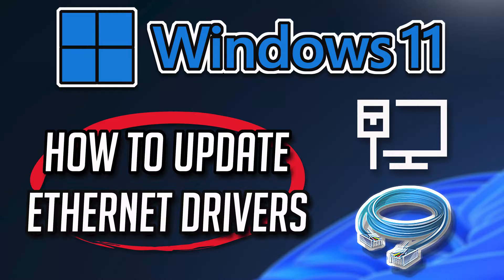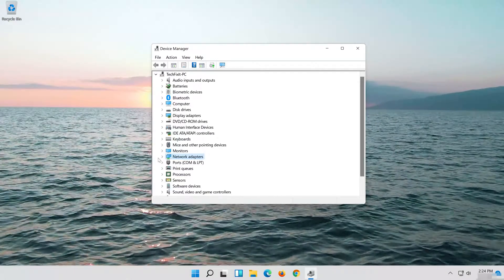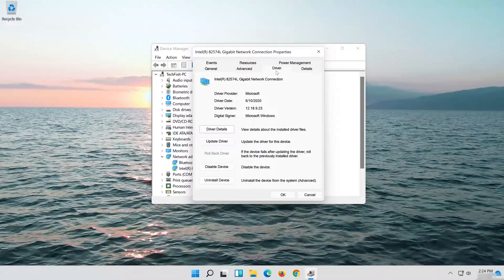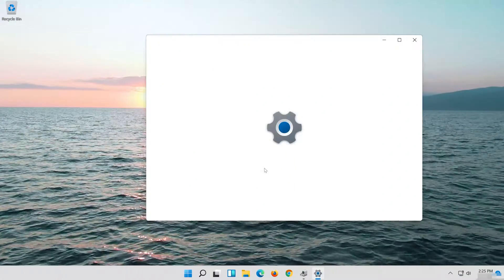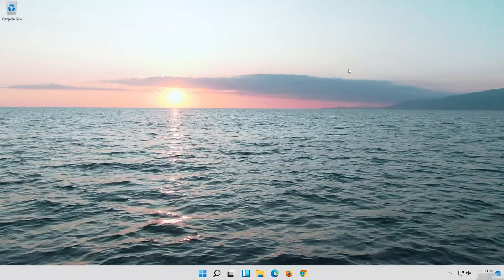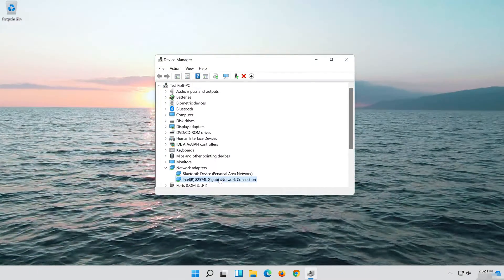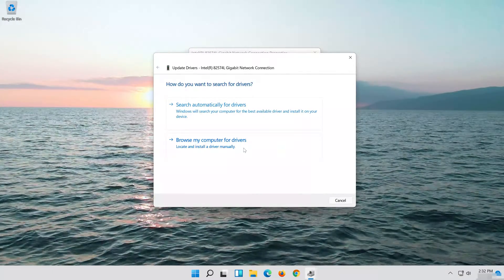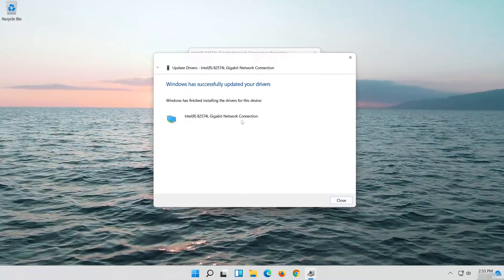How To Update Ethernet Drivers In Windows 11 [Tutorial]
If you are having issues with your Ethernet drivers in windows 11 and you want to update them to the latest version, then we'll teach you two methods so you can upgrade your Ethernet drivers in a quick and easy way. in the first solution we'll use the device manager to update your drivers. In the second solution we'll replace your Ethernet old drivers with a more recent version.